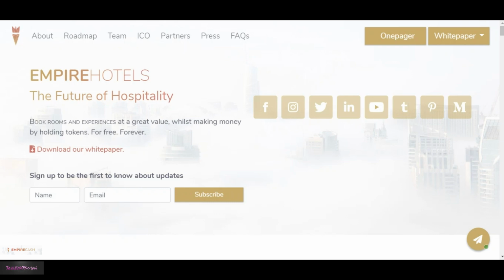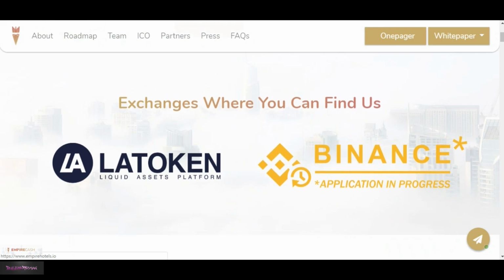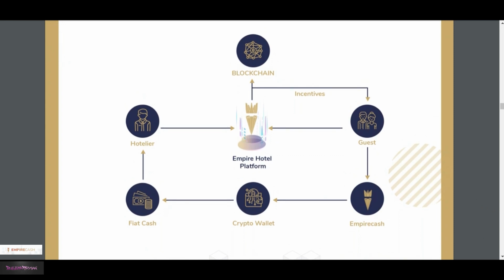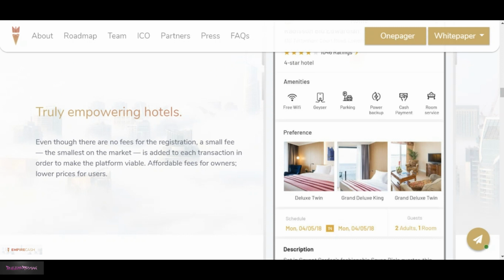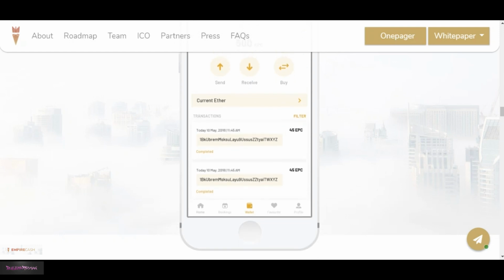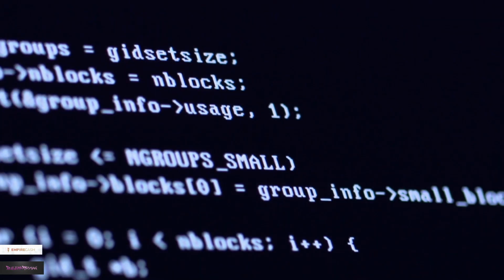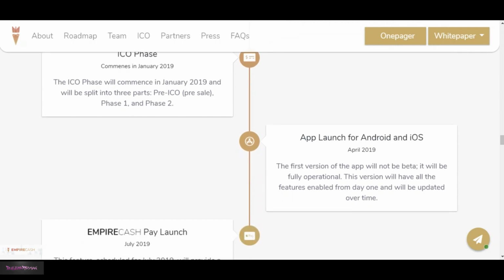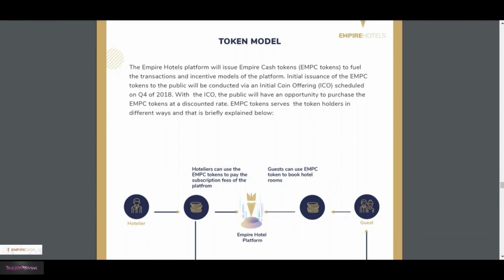EMPIREHOTELS | What is EMPIRE CASH How do I buy it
Hotel owners install applications and add their properties to the platform. As simple as that.

Users can browse hotels and experience nearby. They can place orders using fiat and EMPIRECASH – our digital assets.